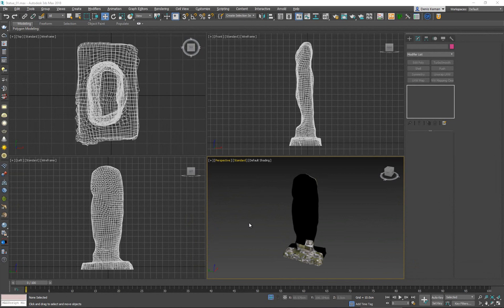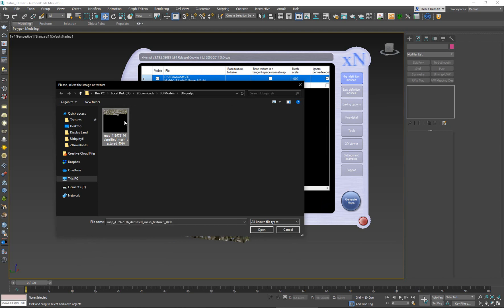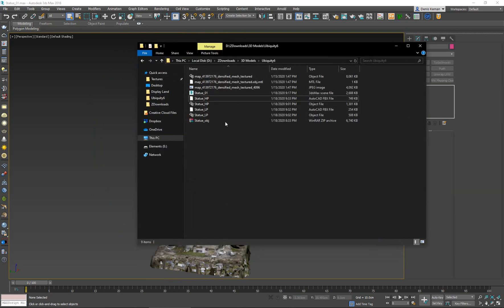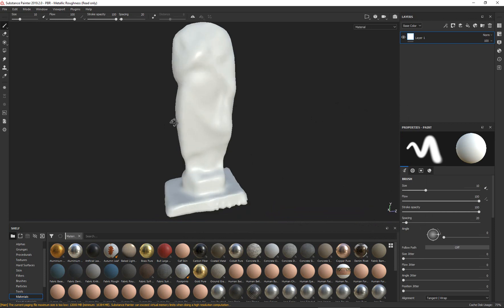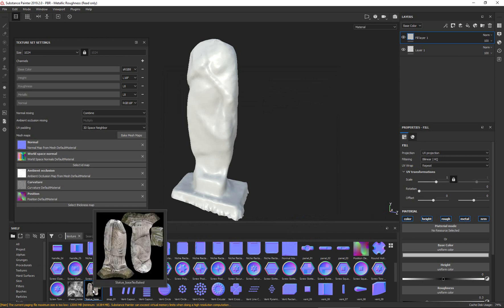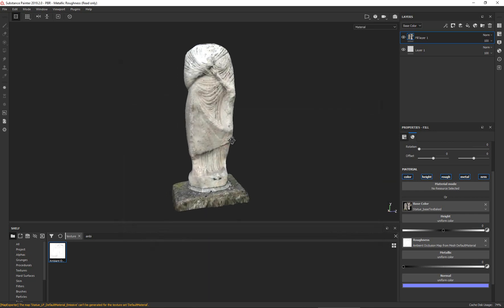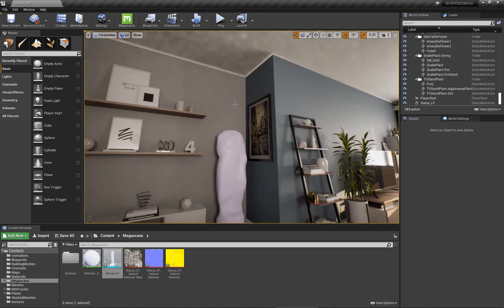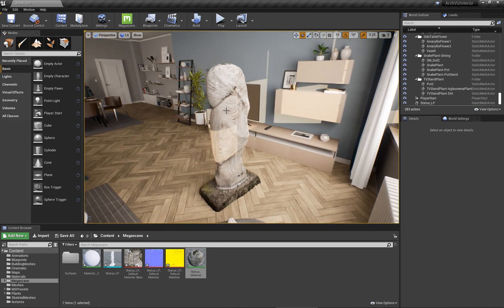Fast and Easy Photorealistic Modeling with DisplayLand and 3ds Max Part 2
In the second part we will continue with the baking process with Xnormals and Substance Painter. At the end we will also import it all into UE4.